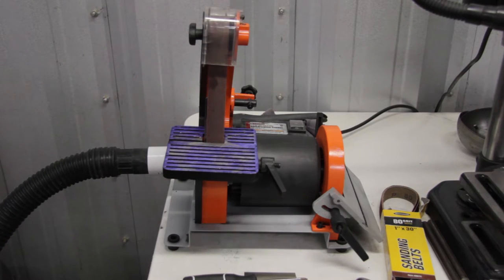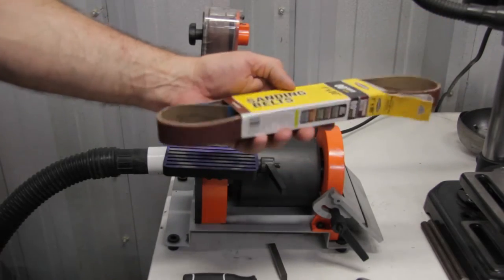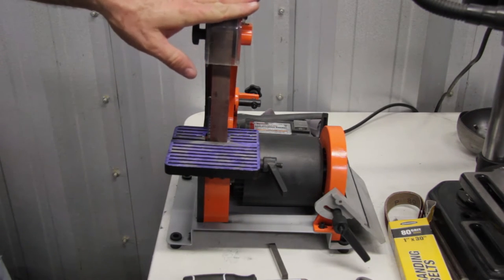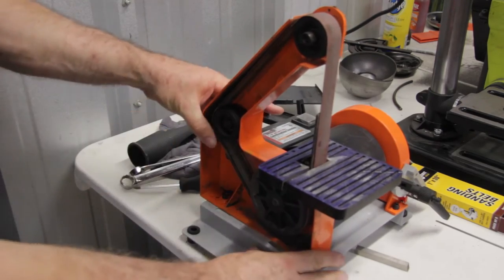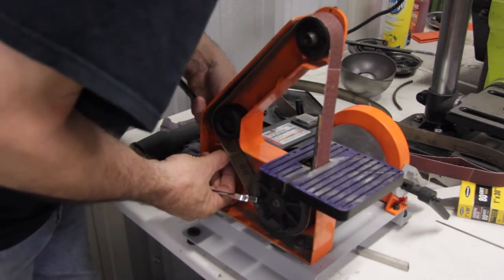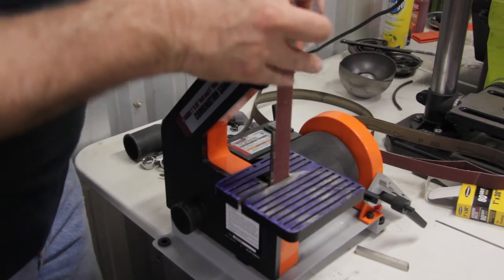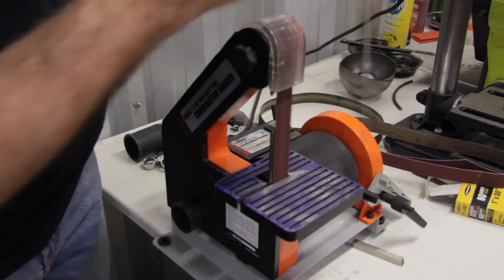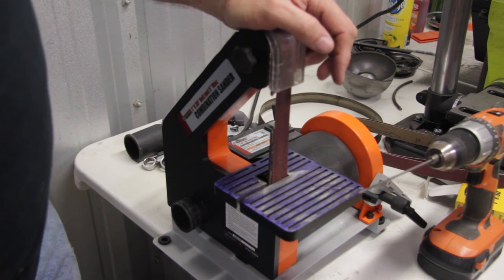Harbor Freight 1” Belt Sander Review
We take a look at the Harbor Freight 1” Belt Sander, How to use set and
use the sander and how to change the belts.